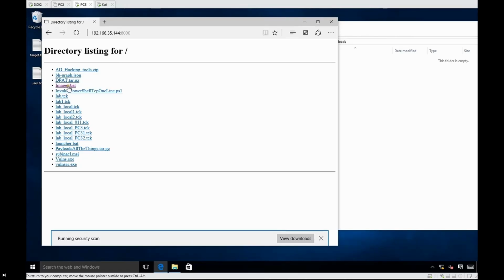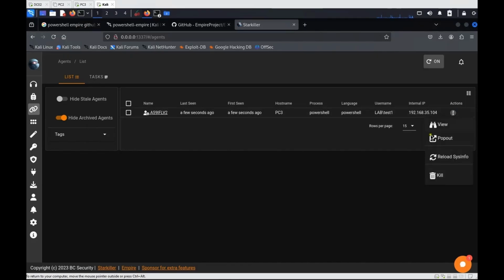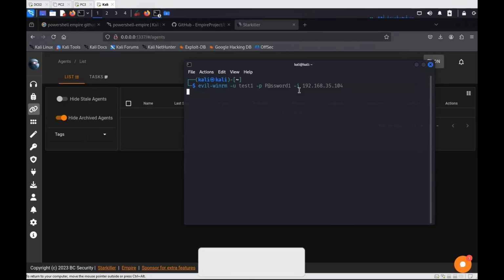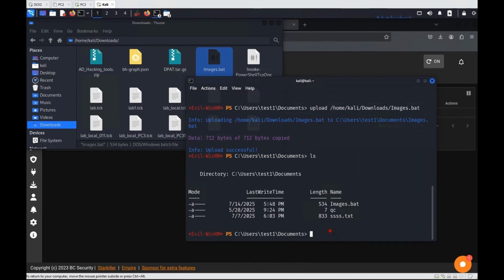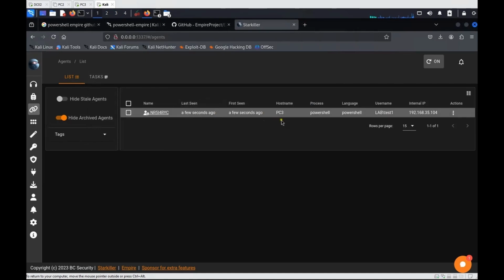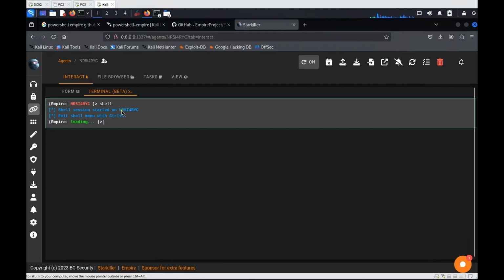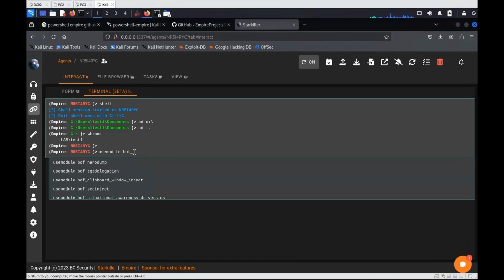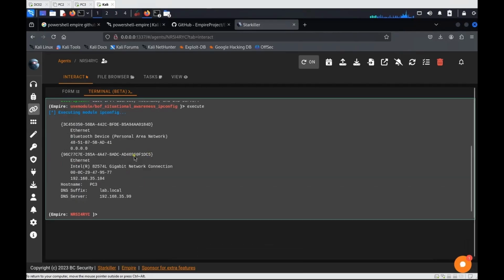PowerShell Empire Starkiller GUI Tutorial (Part 2) – Walkthrough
Unlock the power of PowerShell Empire with this beginner‑friendly Starkiller GUI Part 2 tutorial. In this video, you’ll learn how to set up, navigate, and use the Starkiller graphical interface — the official frontend for Empire used in red teaming and post‑exploitation operations. Starkiller provides an intuitive way to manage listeners, agents, stagers, modules, and more, making Empire easier to use for both beginners and professionals.